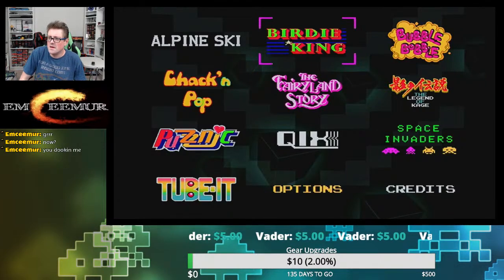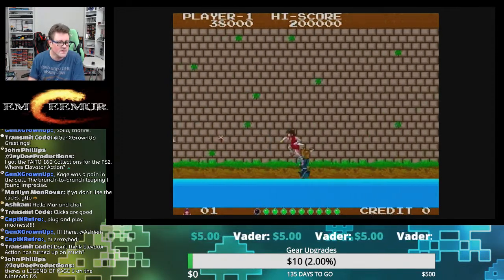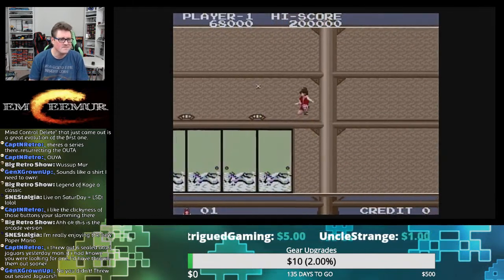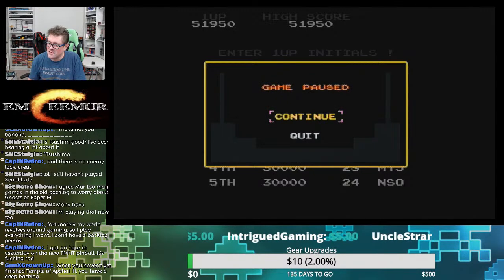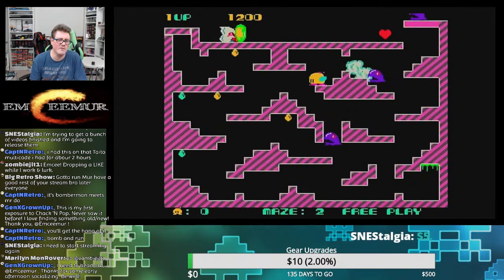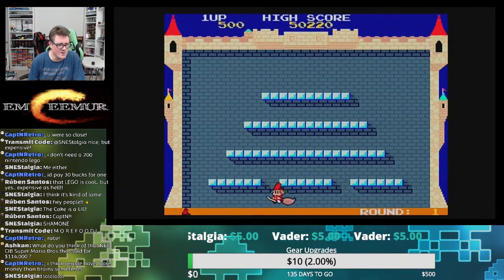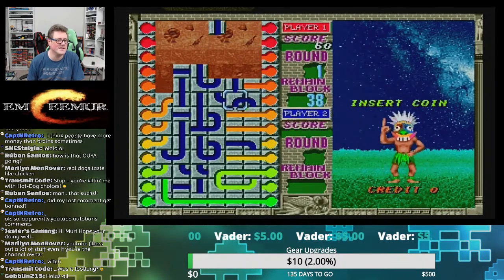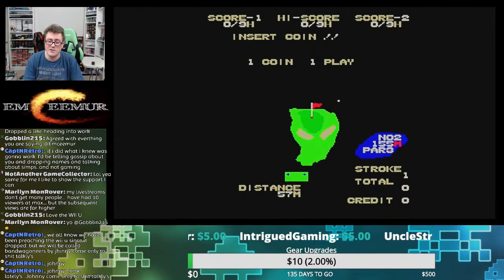Jakks Pacific Space Invaders TAITO Retro Arcade Plug & Play, 10 Games Installed!